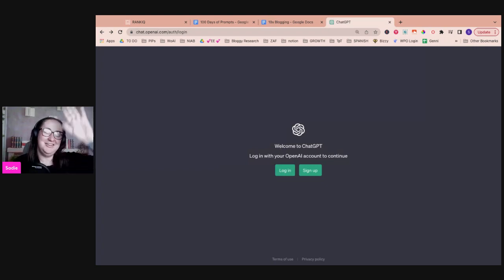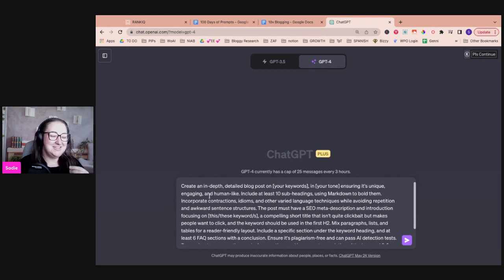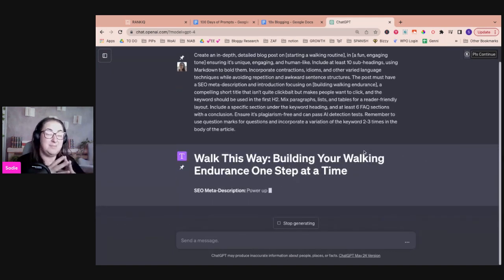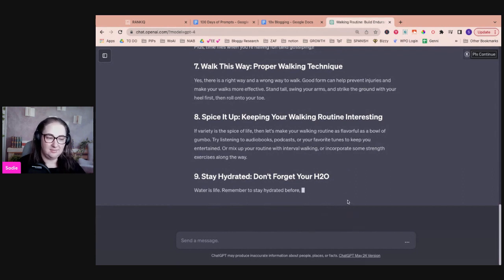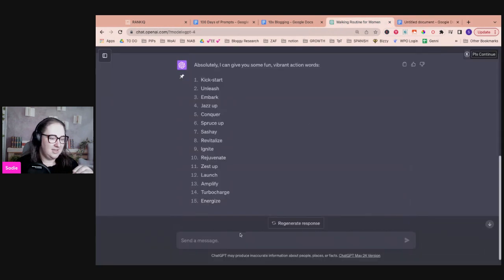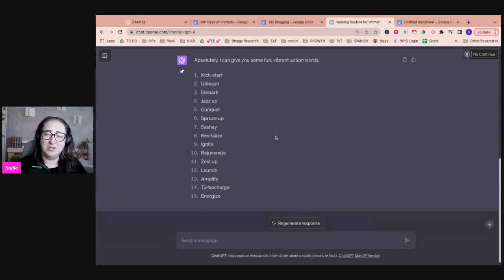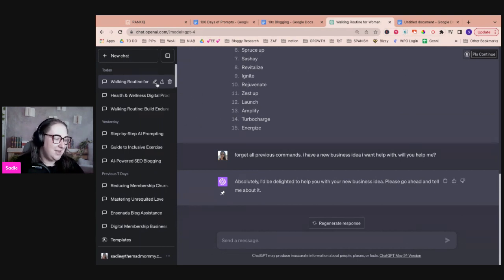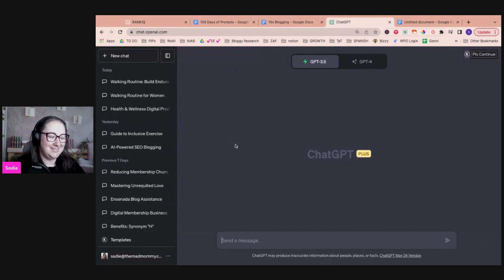VERY Beginner ChatGPT Tutorial From The Women of AI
The very beginner tutorials are what I wish I had when I got started! If you're new to ChatGPT and just need to learn the first steps, this video is for you.

Our goal is to help YOU make money with AI, without overcomplicated bro marketer language or creating FUD (fear, uncertainty, and doubt).

(WOMEN ONLY -- This is a safe space.)